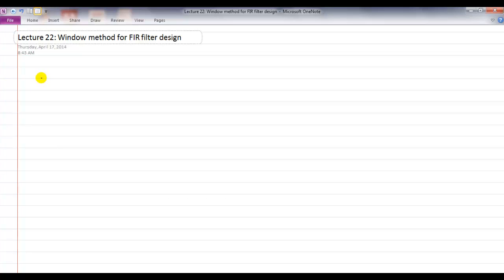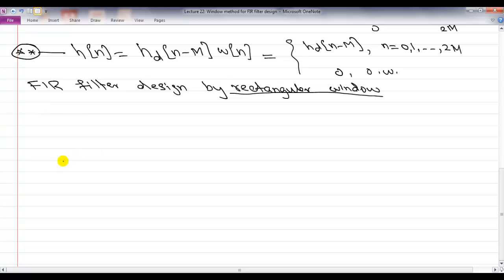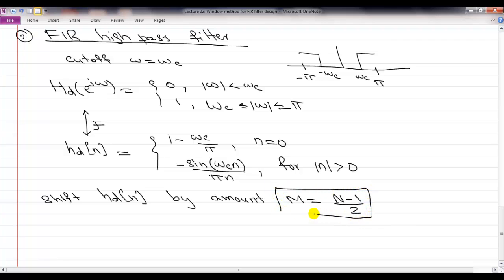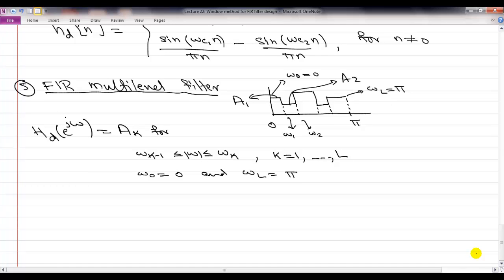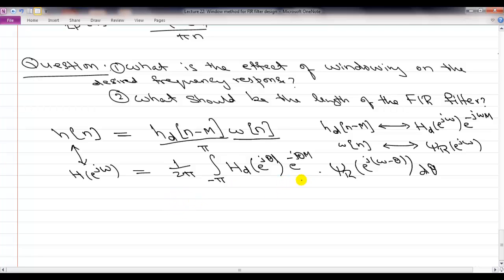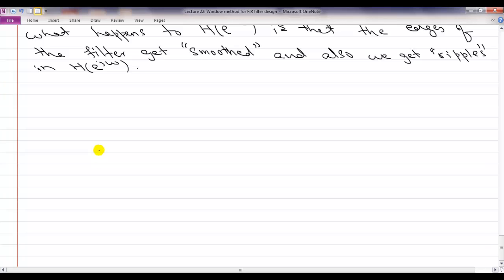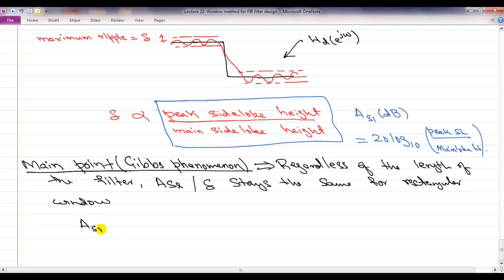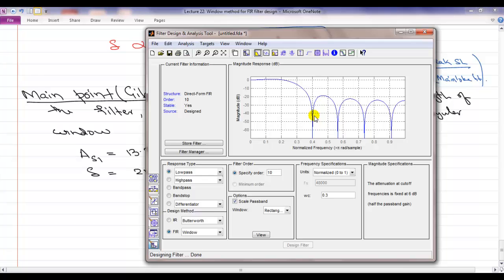ECE 346 (Spring 2014) @ Rutgers -- Lecture 22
In this lecture, we reviewed the design of FIR filters based on rectangular window, discussed the effects of rectangular windowing on the final frequency response of the FIR filter, and discussed concepts of the mainlobe width and peak sidelobe heights of the Fourier transform of rectangular window.